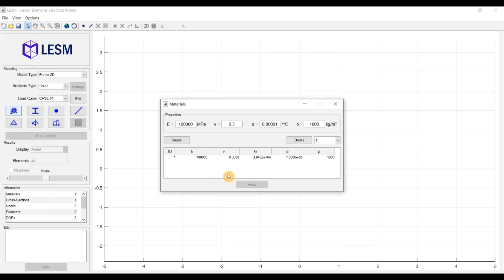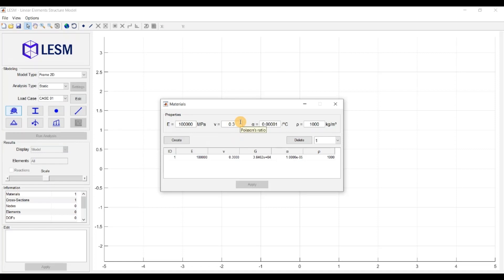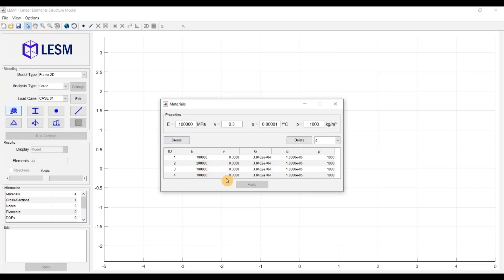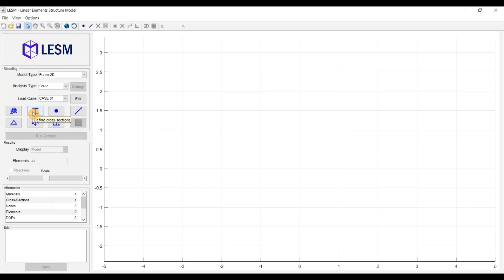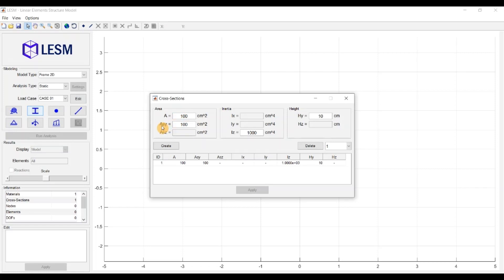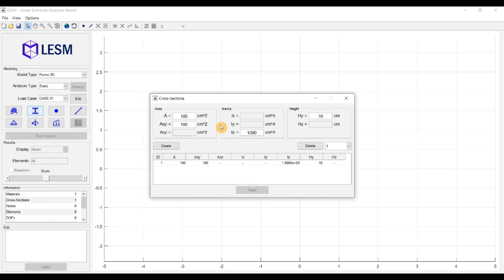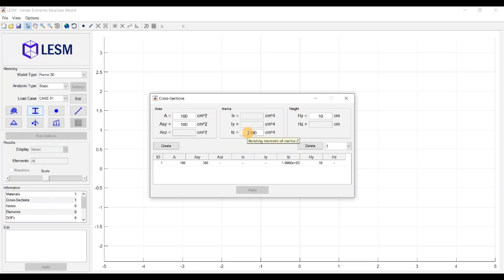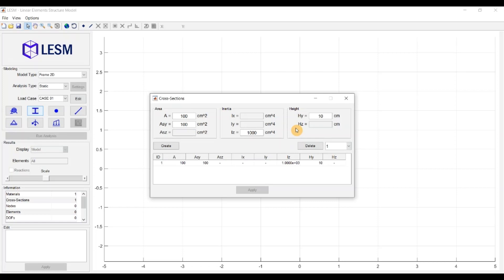LESM Tutorial 04 - Materials & Cross-Sections